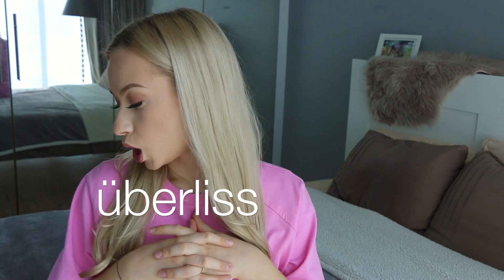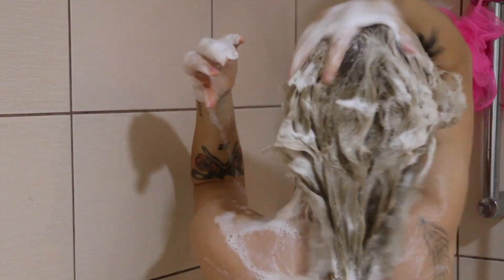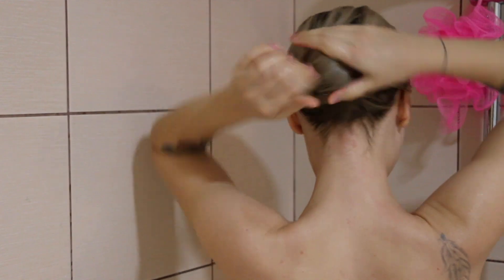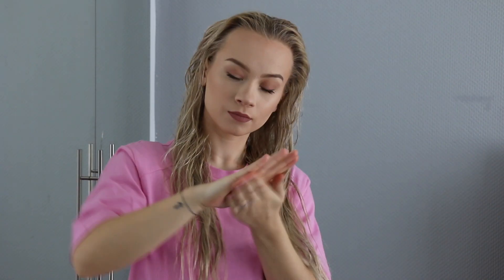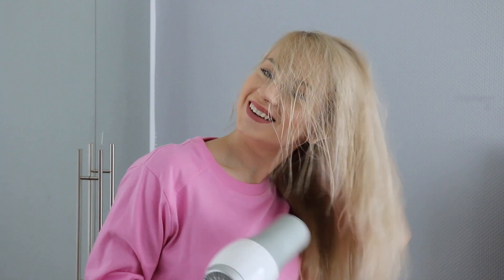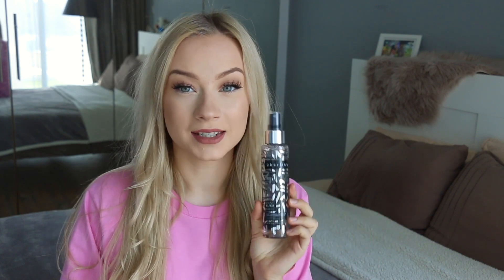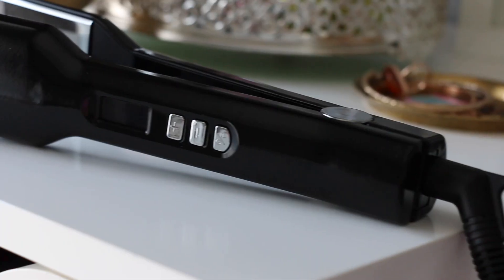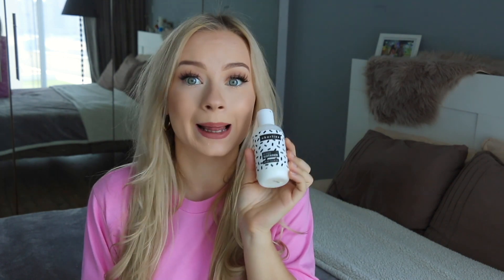Hair Maintainance Routine Using Überliss | Review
Hey my sweet friends,  today i'm sharing with you my hair maintainanc routine. I tried the brand Überliss, and I wanted to share with you how amazing products they have that can really lift up your hair visual look and feeling. Hopw you really enjoy this quick video, let me know what you would like to see more.
 love you and peace xxxx

lucyoriole

mubylucy

CAMERA
Canon 70d

EDITING
Imovie